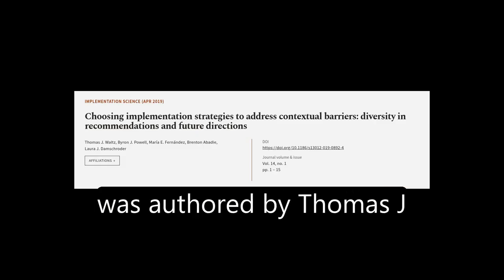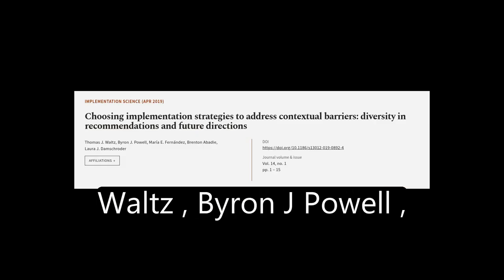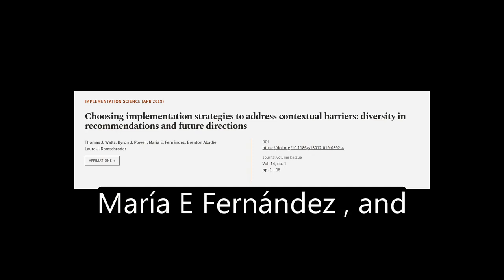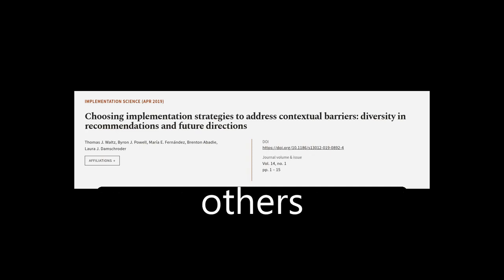Choosing implementation strategies to address contextual barriers: diversity in recom... | RTCL.TV